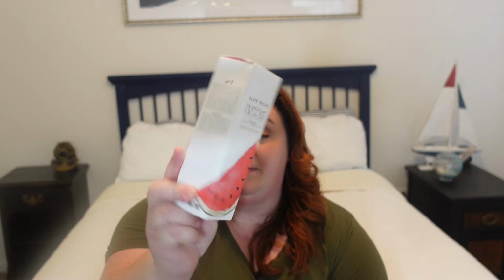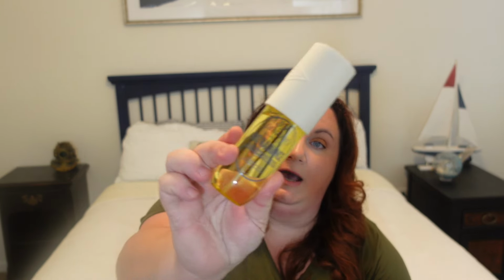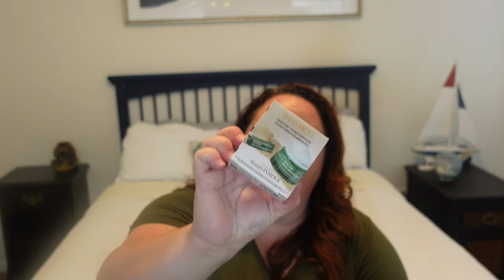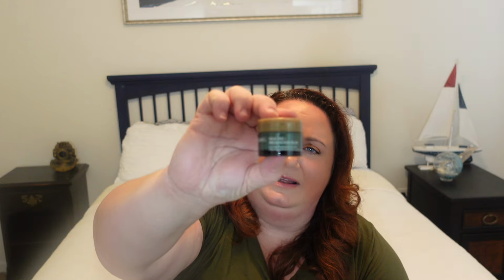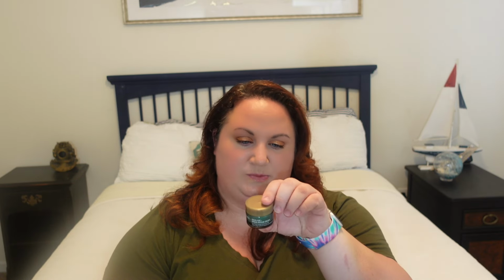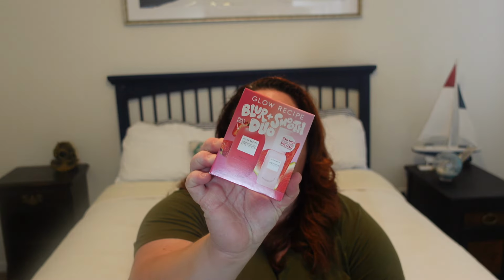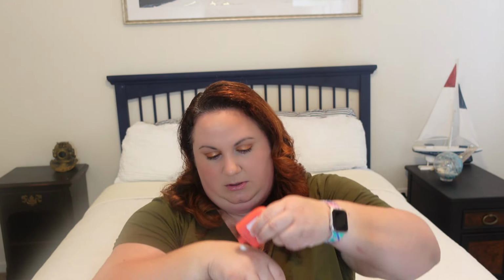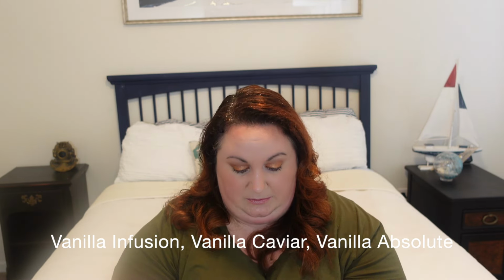HUGE $500 SEPHORA HAUL | Spring Savings Event Makeup, Skin Care, Hair Care & Fragrance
Aloha my friends!

In today’s video, I’m going over all the makeup, skin care, hair care and fragrance items I grabbed during the Sephora Spring Sale for beauty insider, VIB and rouge members. I am so happy with all of the products I got and excited to share my first impressions with you.

Here are links to the products I mentioned in order of when I spoke about them. I appreciate your support!

Glow recipe watermelon toner
Tarte Maracuja Juicy Lip Plump
Sol de Janeiro Rio Radiance Body Mist
Sol de Janeiro Bom Dia Body Wash
Biossance Squalane and Omega Repair Cream
Biossance Squalane and Marine Algae Eye Cream
Glow Recipe Blur + Smooth Duo
Kay Ali Yum Pistachio
Drunk Elephant Protini Power Peptide Serum
Olaplex Conditioner
Shiseido Eyelash Curler
IGK Good Behavior Shampoo
Olaplex Shampoo
Ouai Treatment Mask for Fine and Medium Hair
Rare Beauty Soft Pinch Luminous Powder Blush
Killian Can’t Stop Loving You perfume
Burberry Goddess
Olaplex Conditioner
Color Wow Jumbo Dream Coat Spray
Color Wow Money Mist Leave In Conditioner
Oribe Gold Lust Transformative Mask
YSL Nu Glow In Balm
YSL Black Opium Illicit Green
Natasha Denona Hi Glam Concealer
Sephora Collection Luminizer Blinding Bronze
Crown Affair Hair Towel
Sephora Collection Luminizer Sparkling Honey
InnBeauty Project Face Glaze
InnBeauty Extreme Cream
Charlotte Tilbury Walk of No Shame Eyeshadow Palette

If you’d like to see my makeup routine, check out my Get Ready With Me video here:

ABOUT ME:

My name is Cait and I’m a 37 year old stay at home mom to 3 boys two and under.

Some things I love:
❤️ Spending Time with Family
🐶🐱 My Dog & Cat, Stella & Nala
🏰 Disney
🌺 Hawai’i
👟 Walking
📚 Books
🌸 Flowers
🎤 Mariah Carey
🚲 Peloton
🍣 Sushi

On this channel, I share hauls, recipes, tips, tricks and hacks for managing busy lives. I also love to meal prep and share how I handle that.